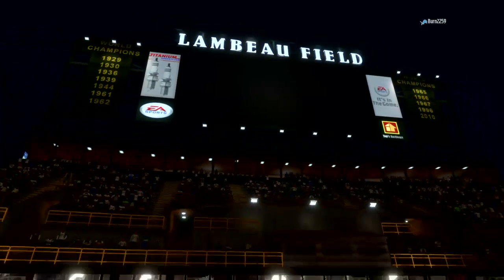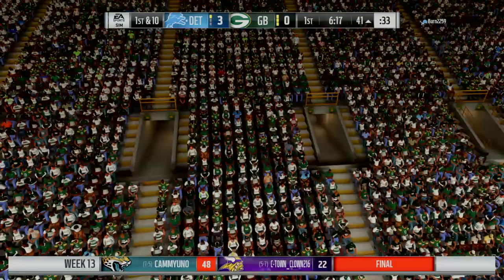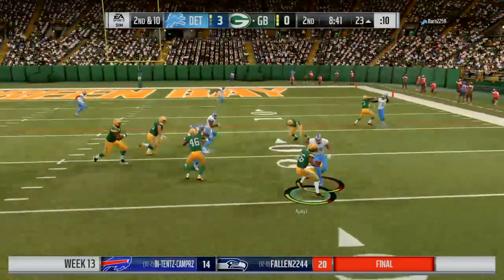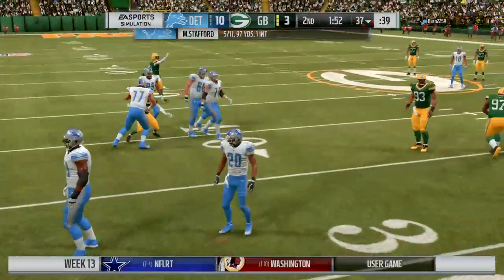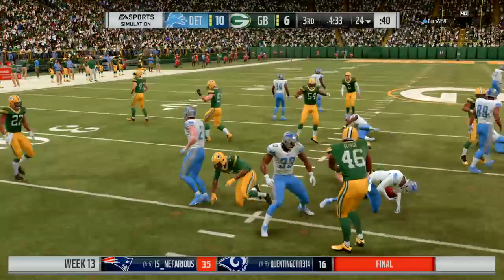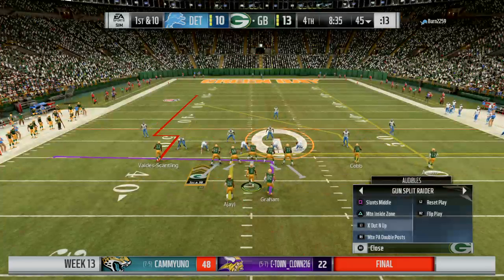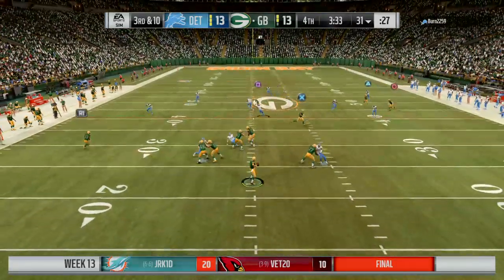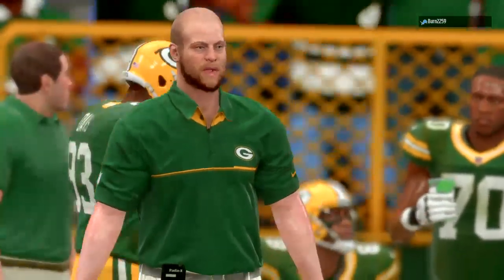milwaukeej14's Live PS4 Broadcast